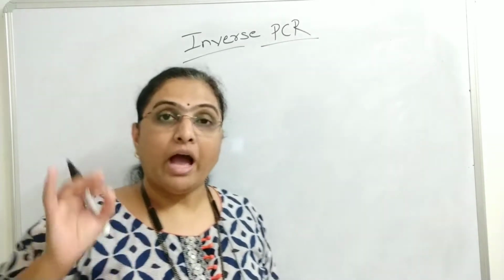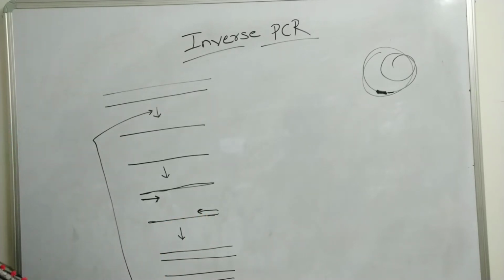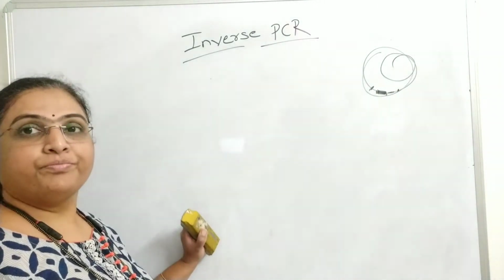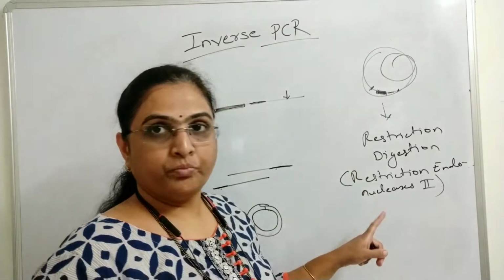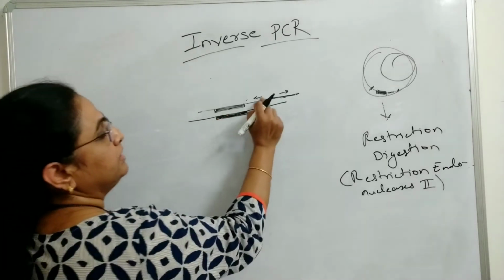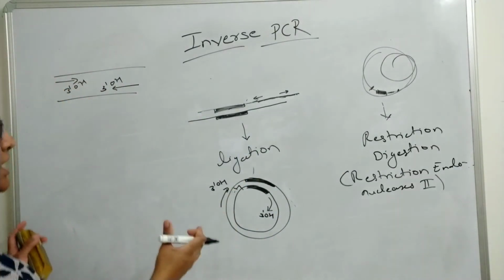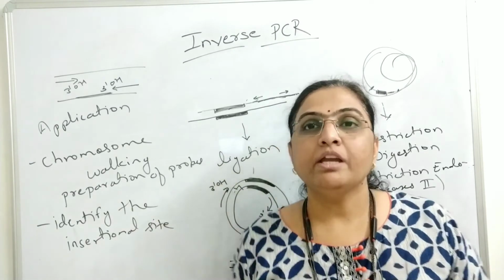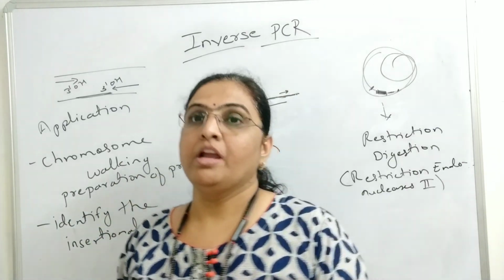Inverse PCR : Variation of PCR / Types of PCR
There are various types of PCR. Inverse PCR is a type of PCR to amplify unknown DNA sequence.